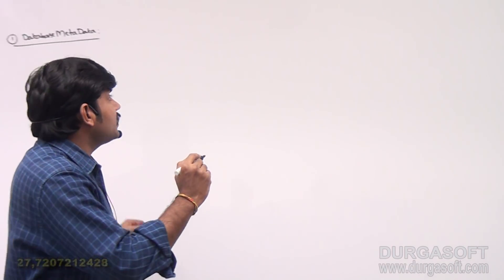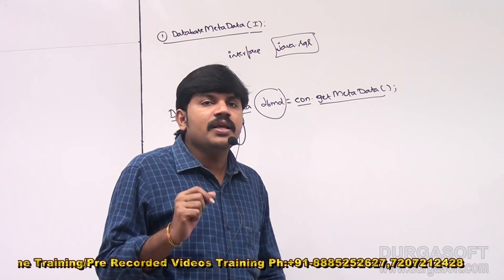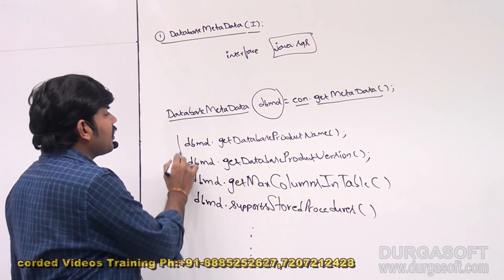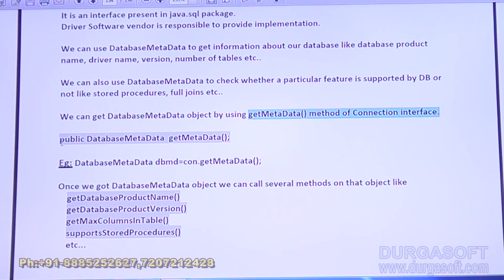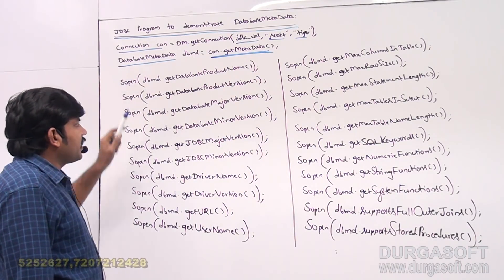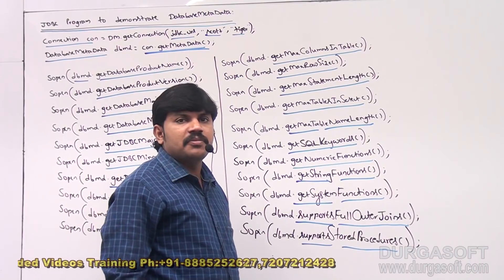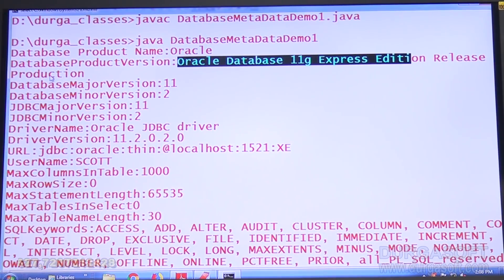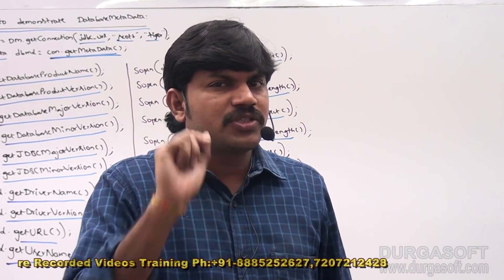Adv Java || JDBC Session -143 || Database MetaData by Durga sir